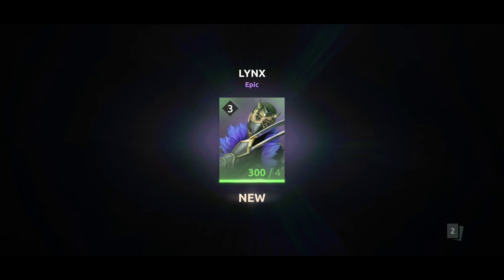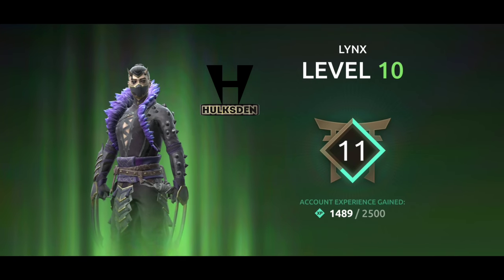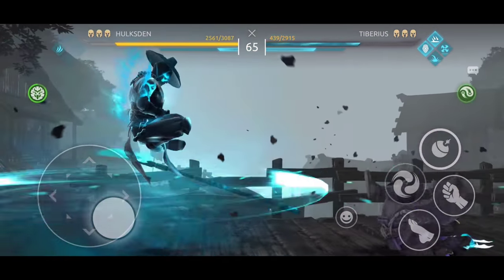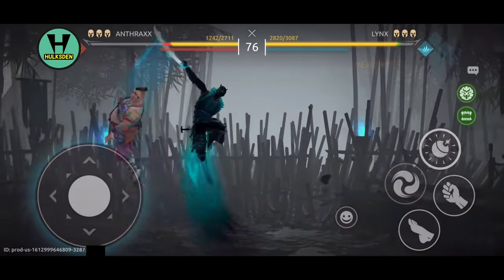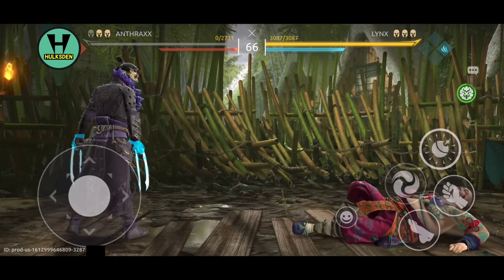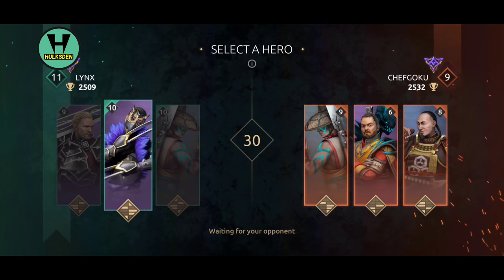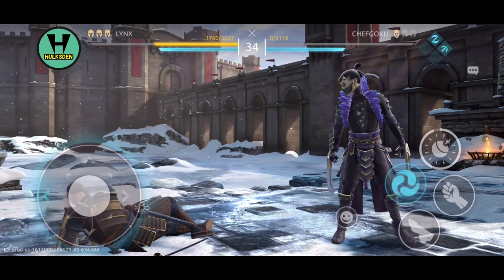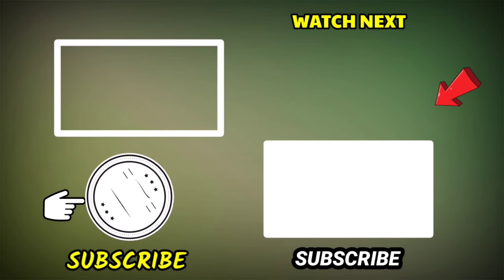Shadow fight arena - level 10 LYNX is the new best character OMG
Level 10 lynx unlocked. comparing demonic prince vs unrivalled assassin  And determining the best combination from the talent tree

0:00 INTRO